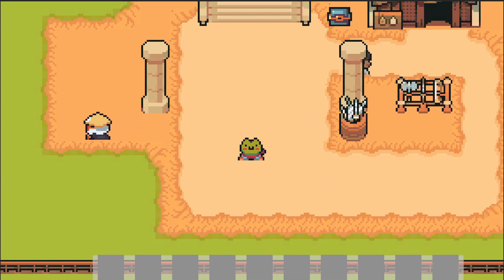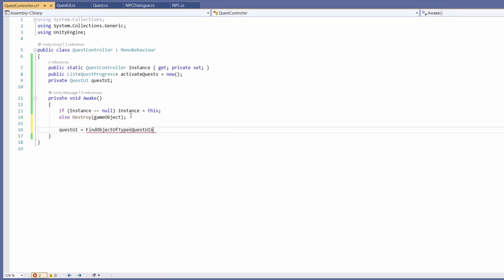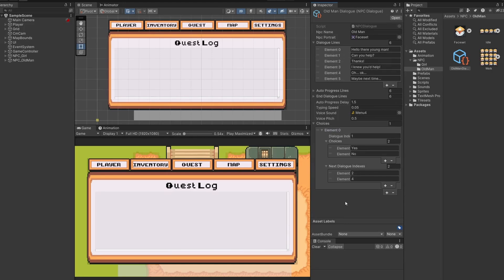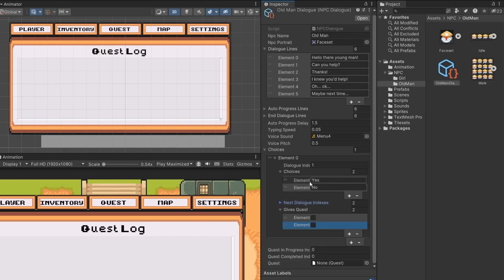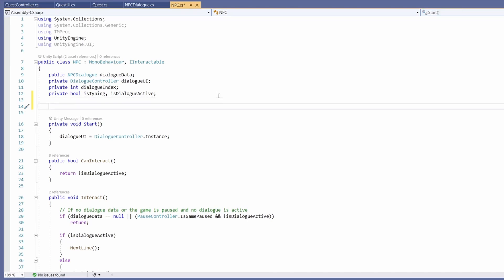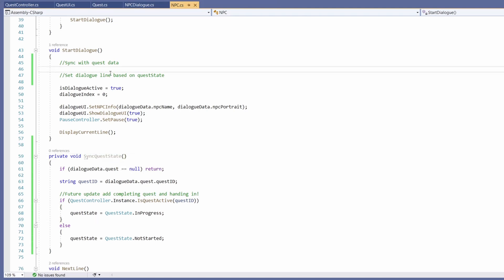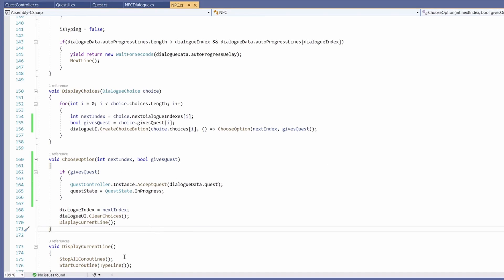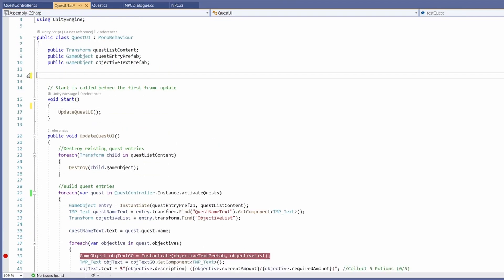NPC Quest Giver with Changing Dialogue Lines! - Top Down Unity 2D #26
In this video, we’ll design the quest classes and set up Scriptable Objects to make our Unity 2D quest system modular and scalable. We'll also hook everything into the quest UI we built previously, making it easy to create and manage quests in your game!

0:00 - Intro
0:25 - QuestController Script
3:17 - NPC Quest Data Script
4:52 - NPC Quest Scriptable Object Setup
6:52 - NPC Script
11:18 - Quest UI use Real Data
12:10 - Test
12:56 - Next Video
13:11 - Get the Code!
13:31 - Outro